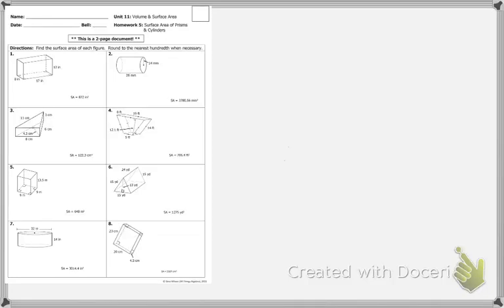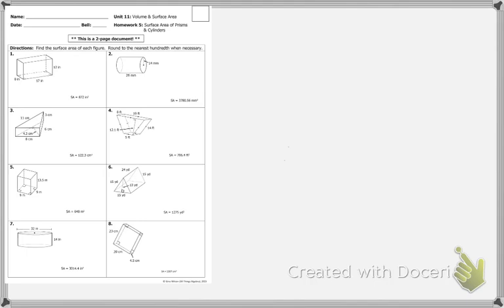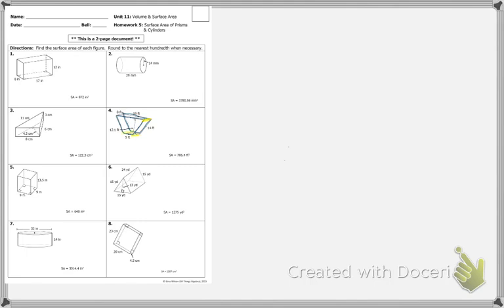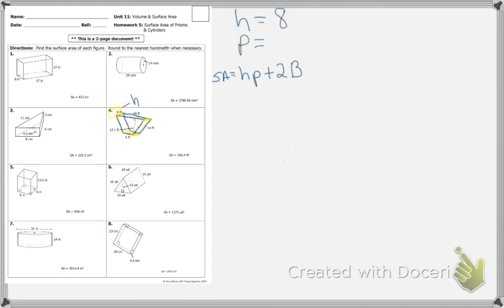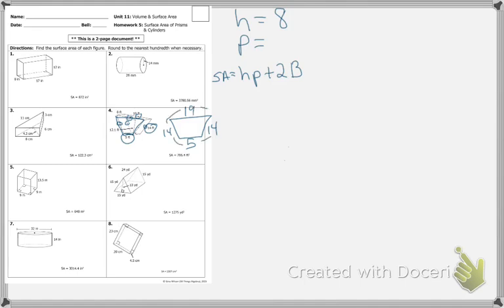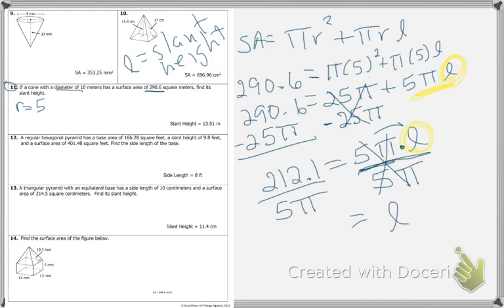11 5 Homework problem 4 and 11 6 Homework problem 11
11 5 Homework problem 4 and 11 6 Homework problem 11